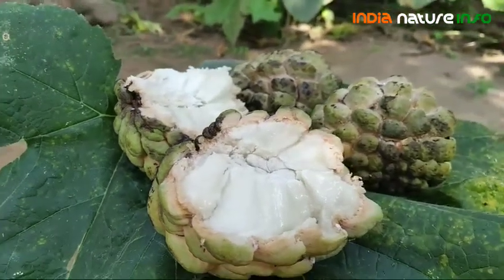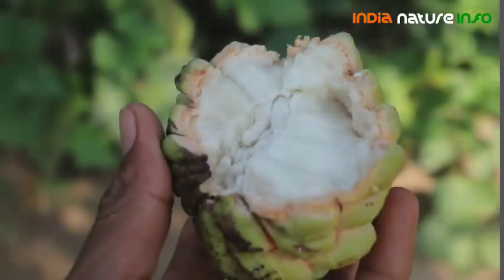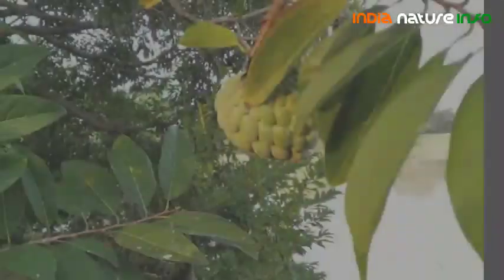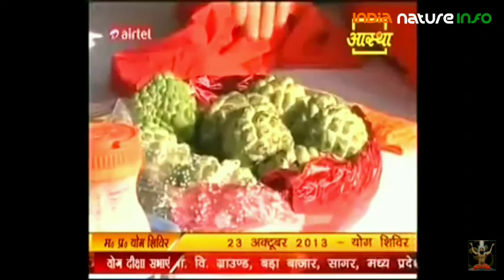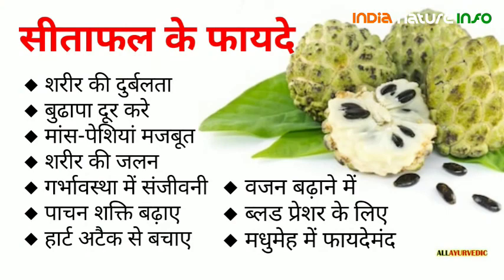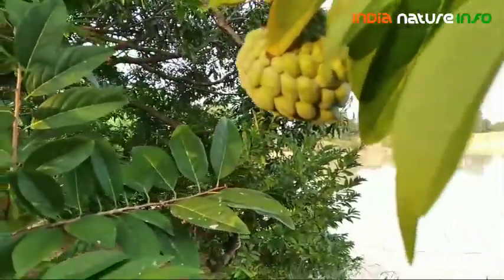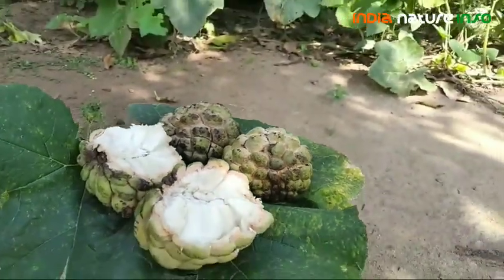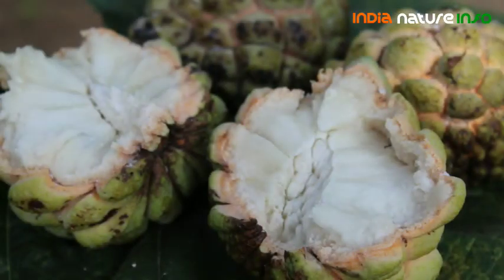custard apple information in english| indian fruits name with picture in english| india nature info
custard apple information in english
indian fruits name with picture in english

Today we are going to know about Sitaphal

Sitaphal is a fruit which is found mostly in the state of Chhattisgarh in our India.
So we are going to talk about this and will know what is made of it.
So this is Sitaphal tree and this Sita fruit is still raw.  When it bursts it is soft yet it is solid.
These Sitaphal trees are small and found very much in our Chhattisgarh villages.
Hey, I haven't told a single thing how it tastes
So I tell you its taste is sweet. It is made of sweets, ice cream, Ayurvedic medicine and more.
Ramdev Baba has also given a lot of information about Sitaphal. Which you will find on YouTube. It gives relief from many diseases.
We learned about taste. We know about the benefits. Now we know how to grow it and in which season its fruit is available.

First of all, we know in which season its fruit comes. Its flower comes at the end of the rain and it gradually changes to the fruit. After some time it grows big. Now it comes to the end of october month and till the end of stump.  Expires.

Finally know how to grow it?

This tree grows only from the seeds you are seeing, but we throw this seed anywhere. It grows and is found in large quantities in our Chhattisgarh.
hello on this channel about the village of India and good good fruits, flowers, animals, animals, houses, trees, plants, good places will be put on this channel.  There is also information about it